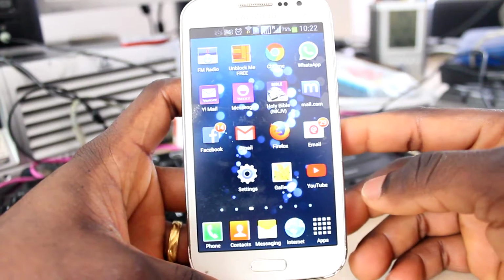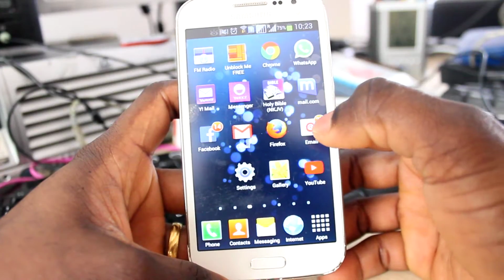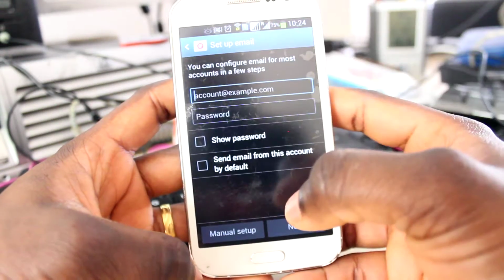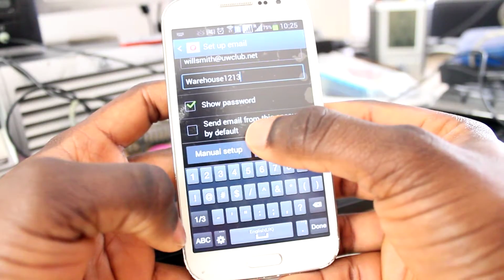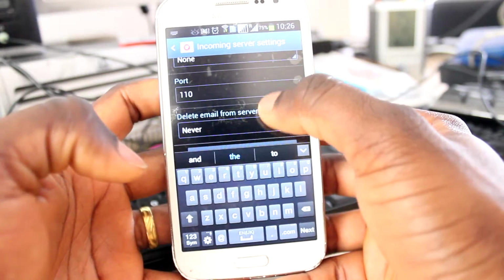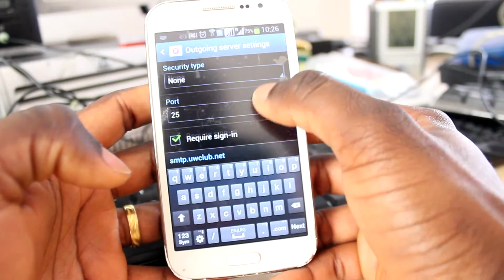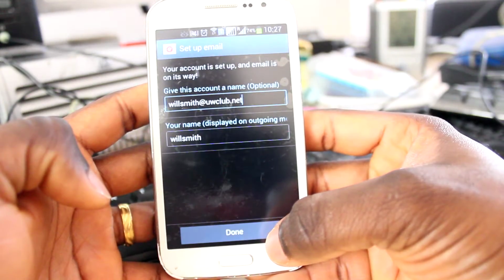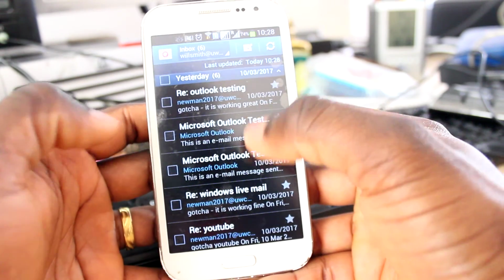How to setup uwclub @email on Samsung using POP server settings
This video describes how to setup UWCLUB email on Samsung smart phones using POP server settings